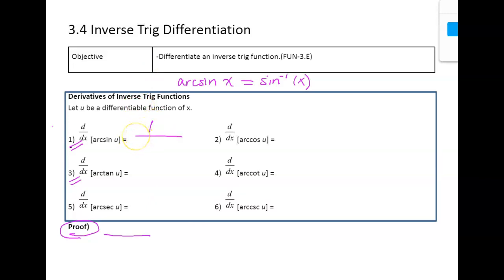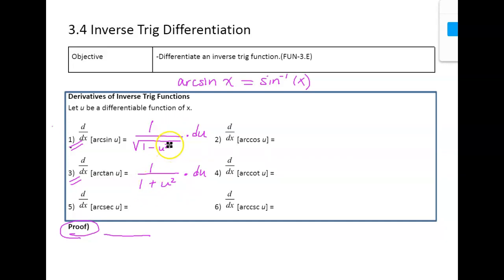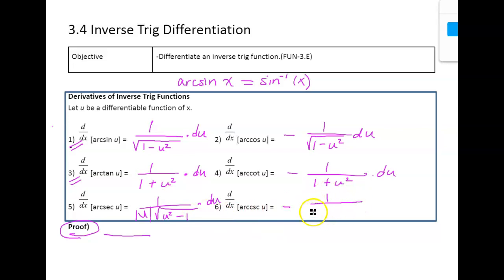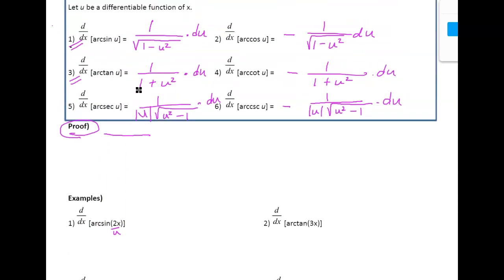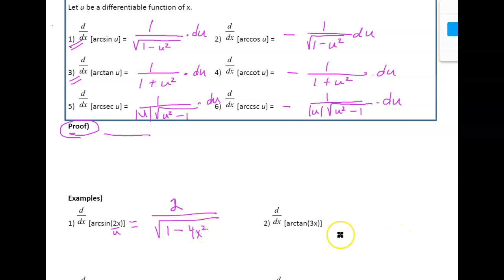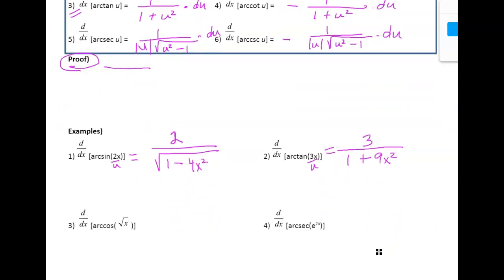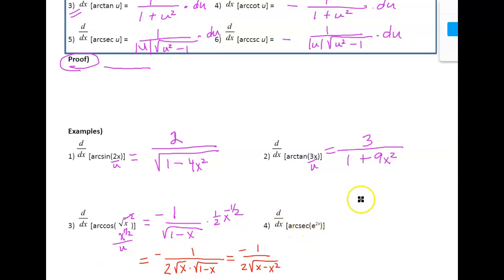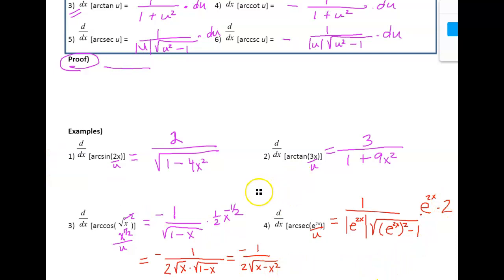Calculus 3.4 Inverse Trig Derivatives